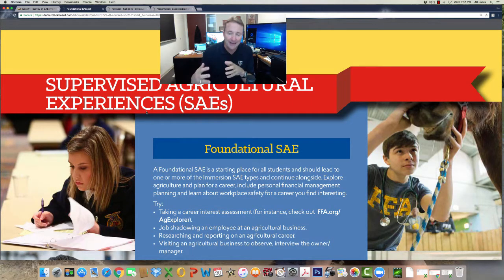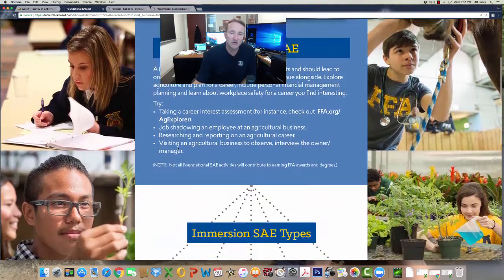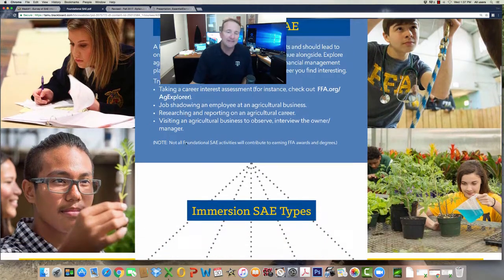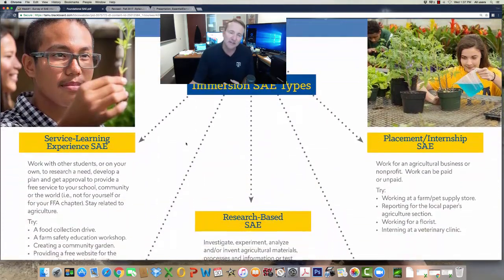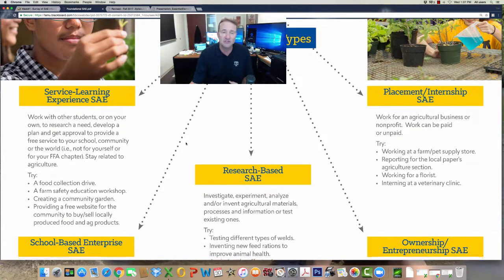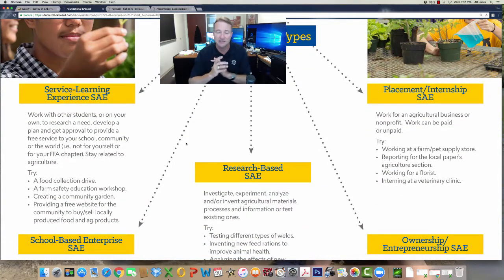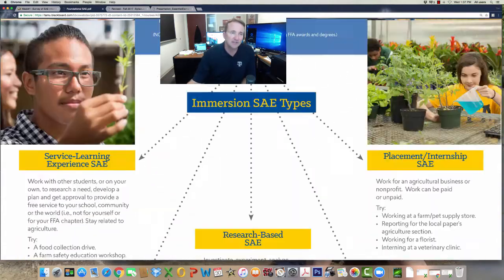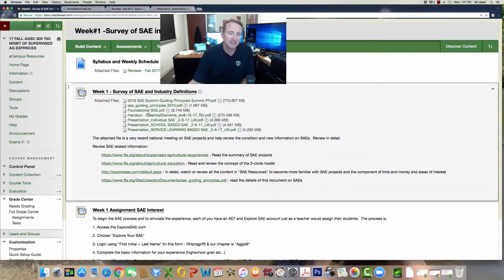week1 intro video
Syllabus, outline of the course and week 1 material